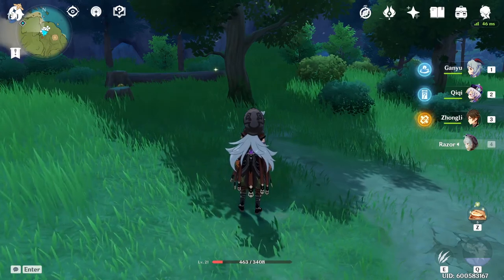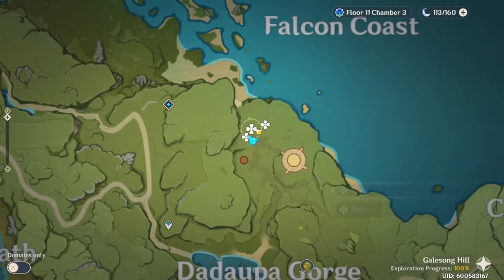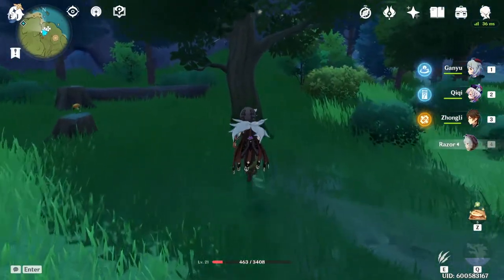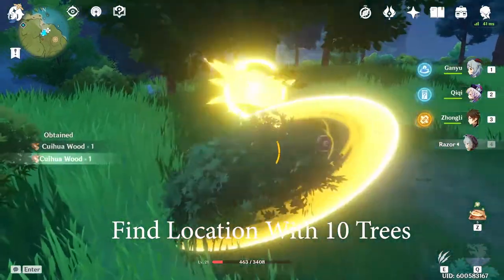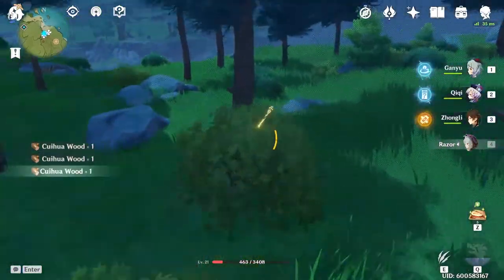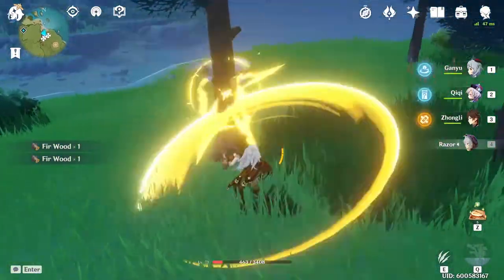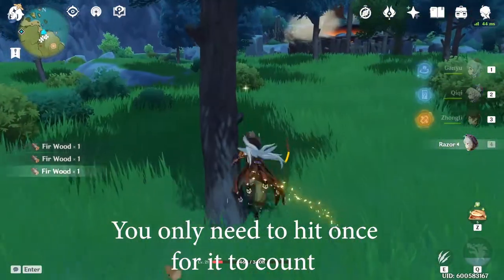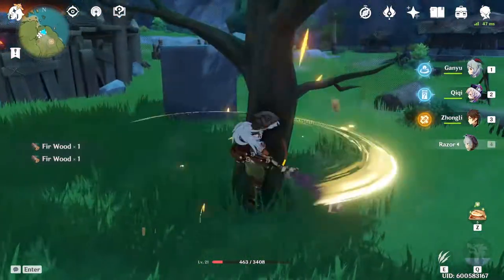Genshin Unlimited Wood Tree Farm That 99% Don't Know About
Have fun play smart guys! Ask me anything, if i don't know i'll make one up.
for some shenanigans

More Guides To Genshin Impact Below